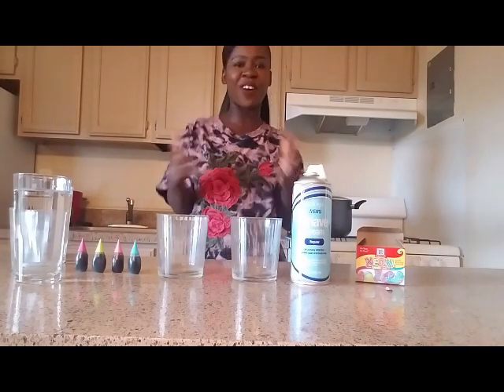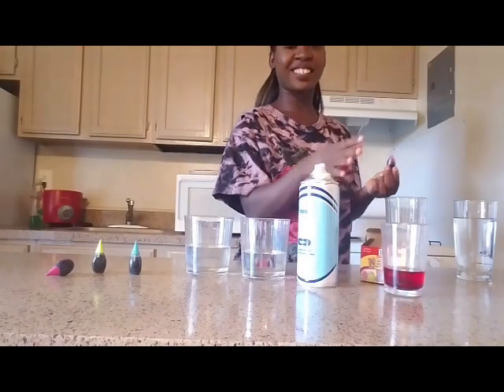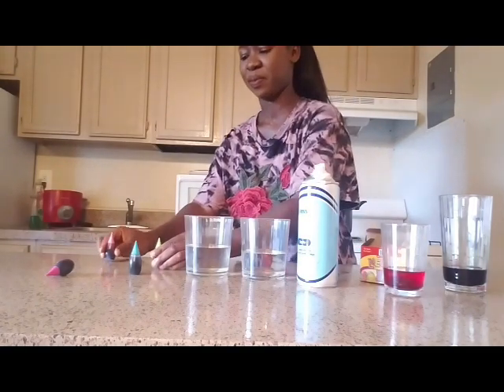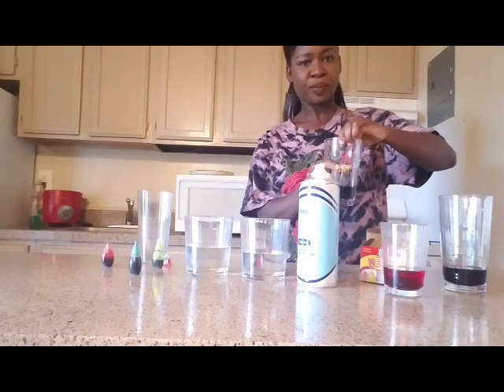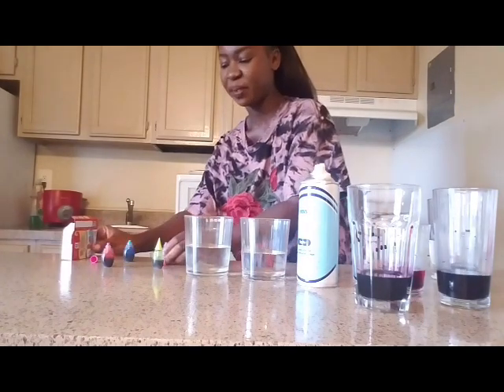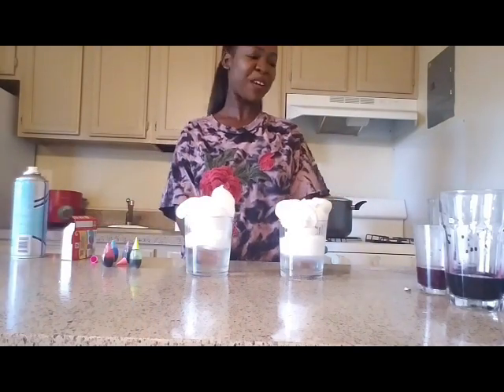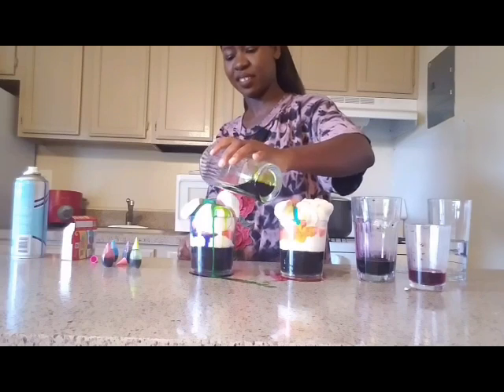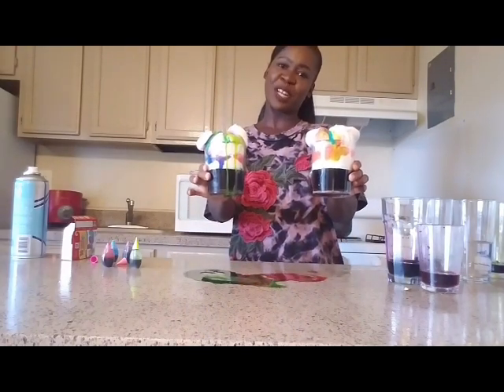Shaving Cream Rain Clouds Experiment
hello guys , this is an experiment of how to make shaving cream rain clouds. i wasnt sure of how it was going to turn out, but it came out good. this activity is very fun and easy to make for kids of all ages. hope u enjoy.